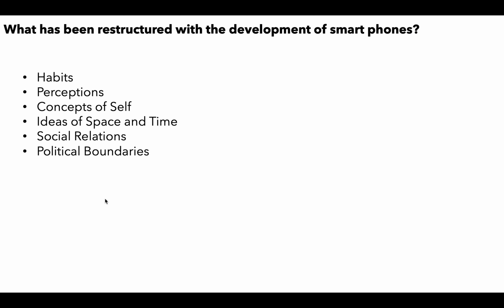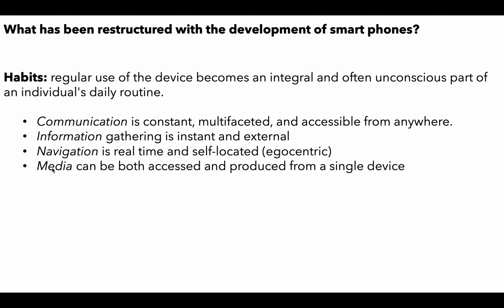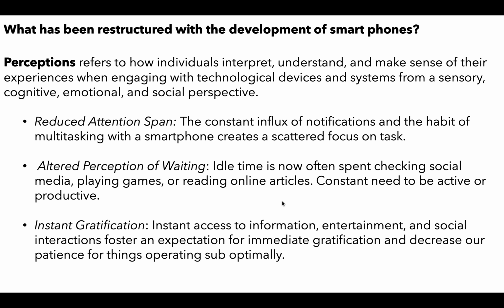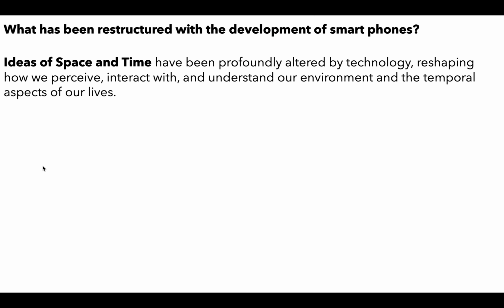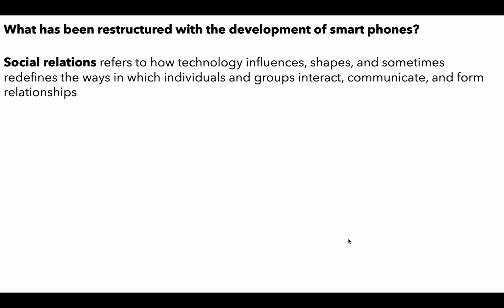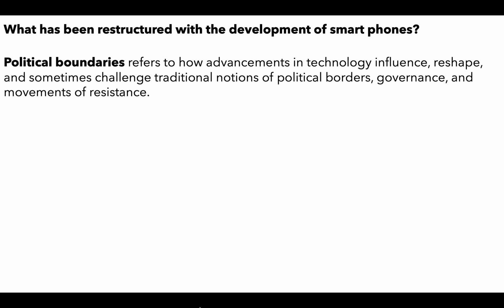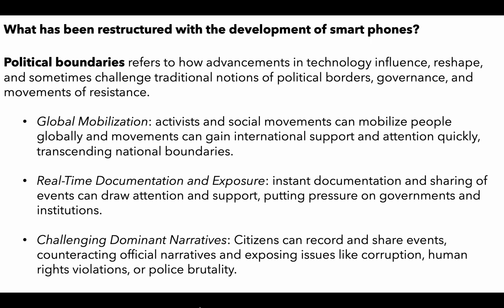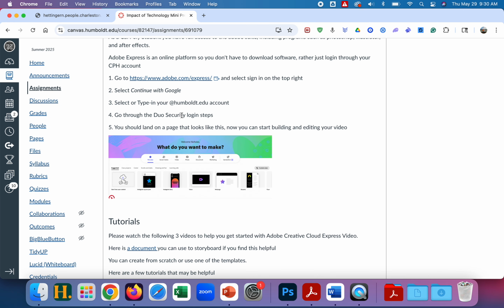GEOG 100: Assignment 1 Instructions and Example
Assignment instructions for video presentation assignment